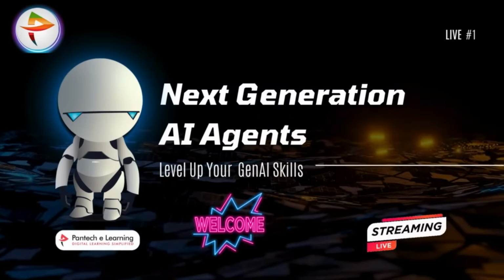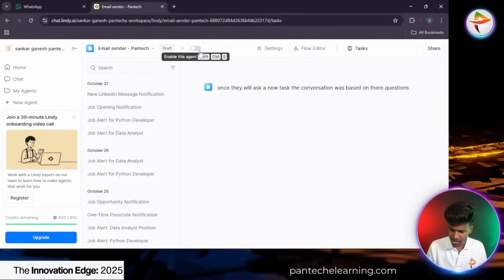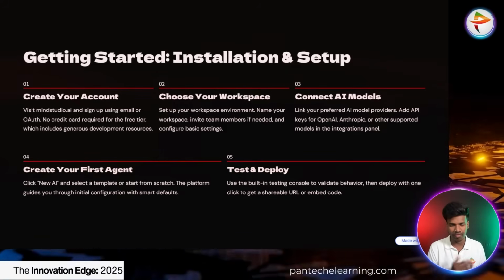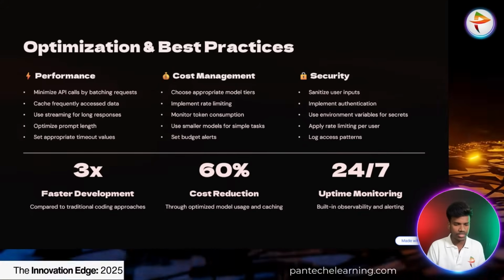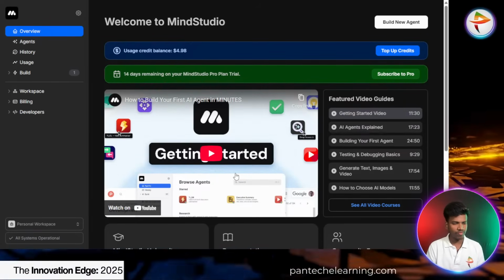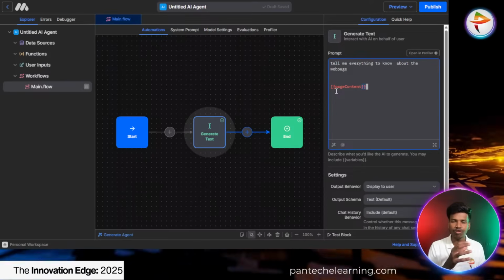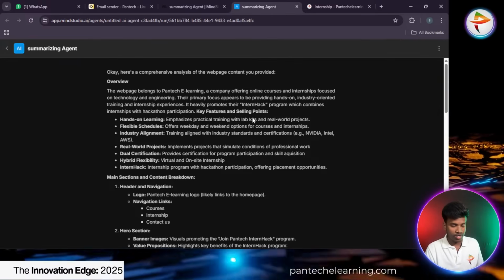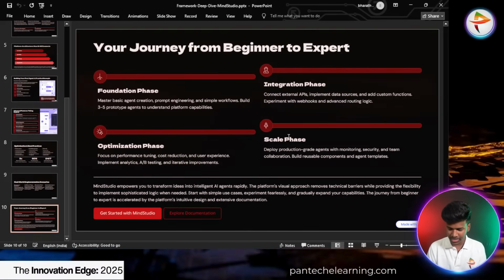Day-13: Framework Deep Dive: MindStudio (or similar no/low-code agent platforms)